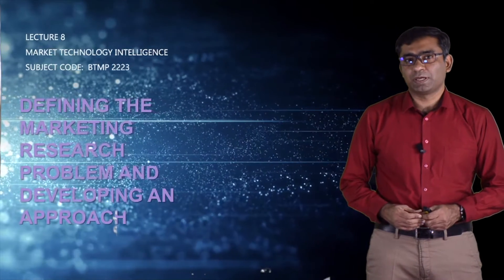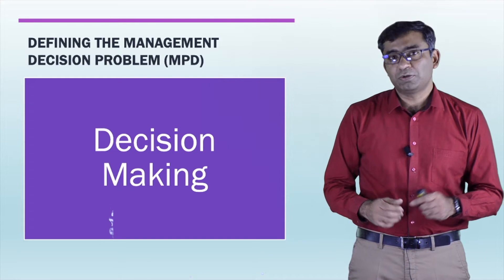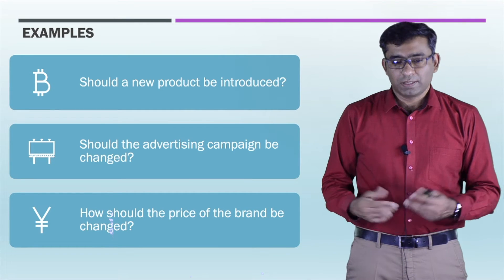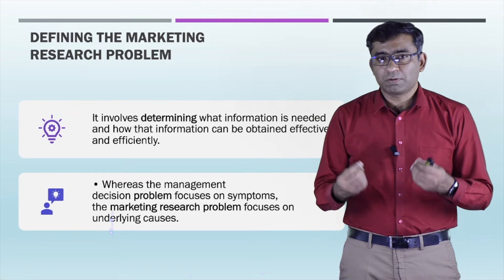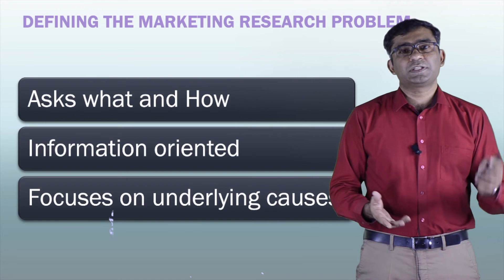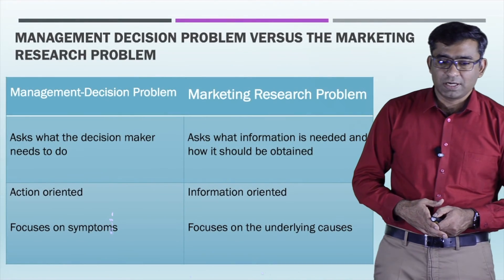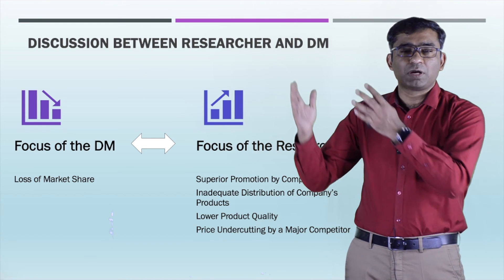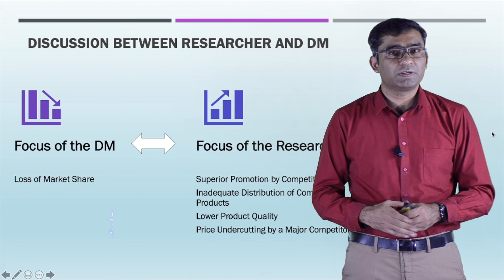Defining the Marketing Research Problem and Developing an Approach Lecture 8 (Part 1)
Introductionto Marketing Research Lecture 8 (Part 1)
By Dr. Muhammad Imran Qureshi
Subject: Market Technology Intelligence
Subject Code:  BTMP 2223
Universiti Teknikal Malaysia Melaka, Malaysia